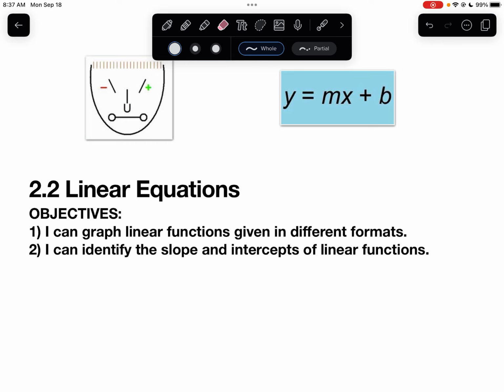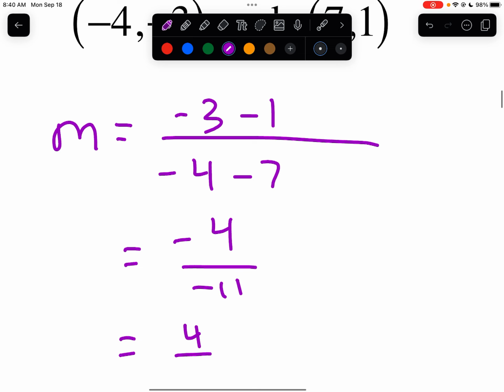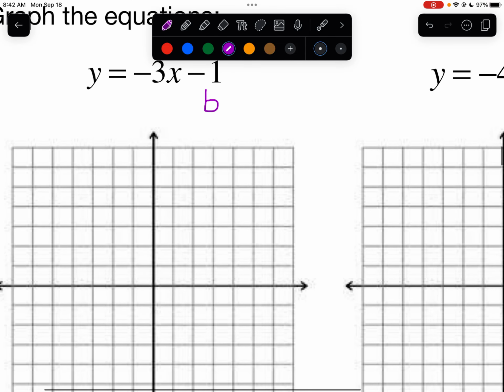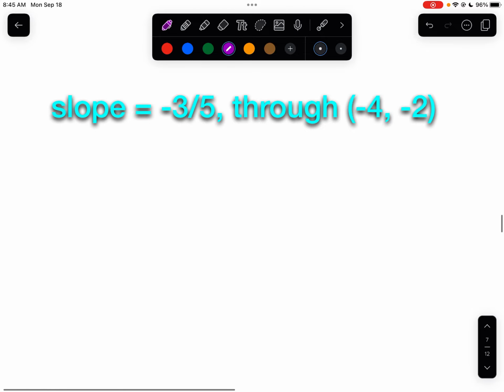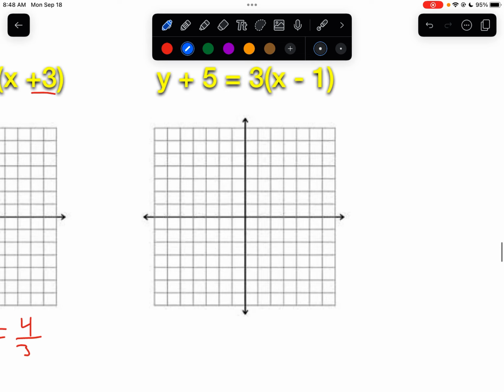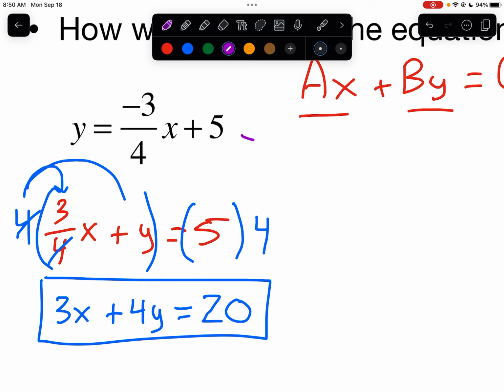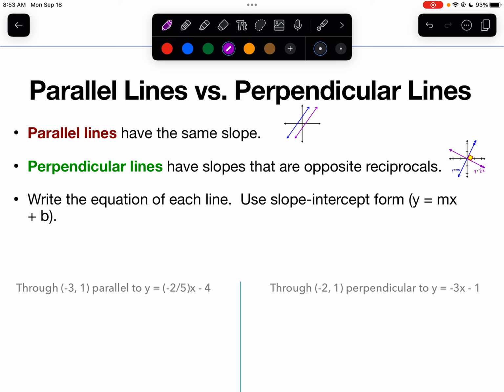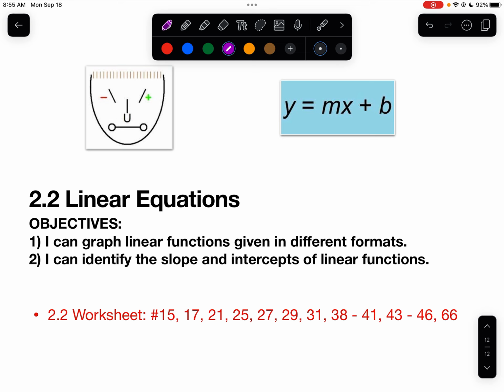Linear Equations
In this lesson we briefly discuss the concept of slope and analyze various formats of linear equations. The concepts of parallel and perpendicular lines are discussed as well.